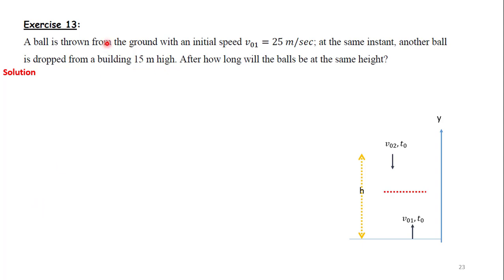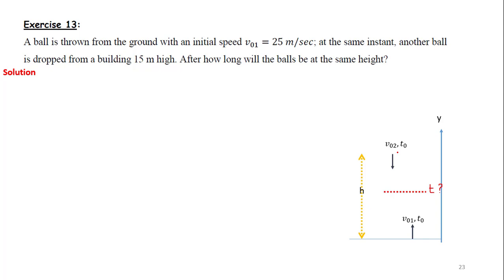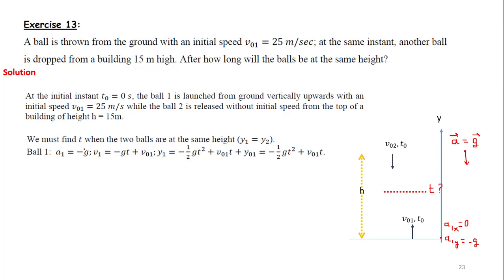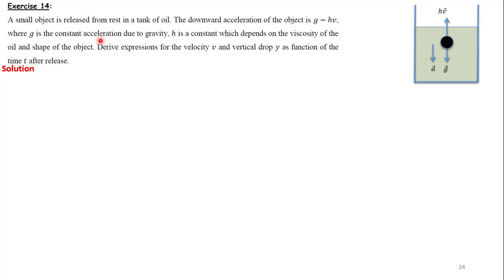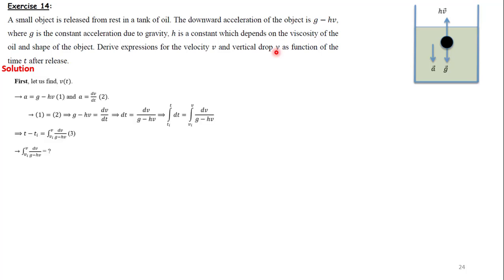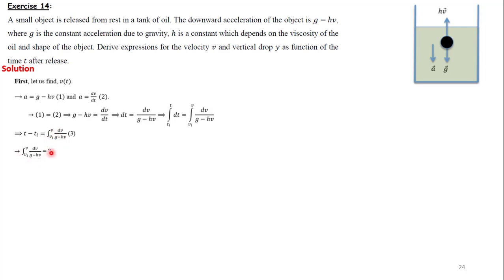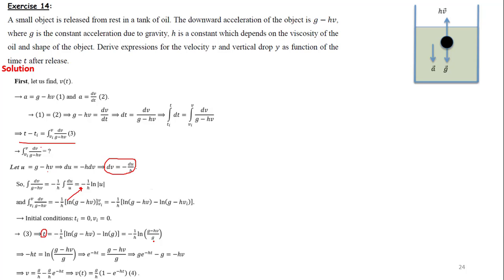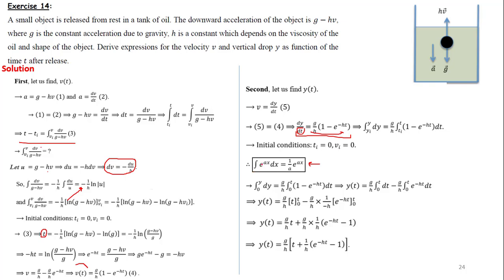Chap 1 - Tutorial - Ex 13 - 14